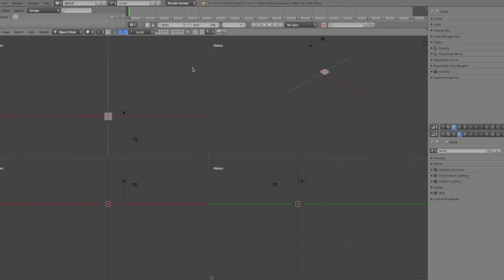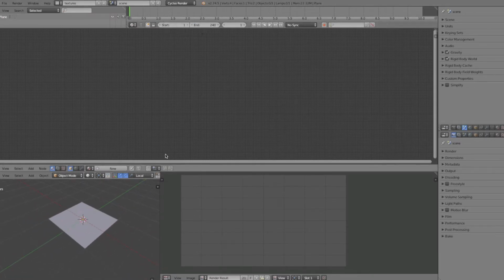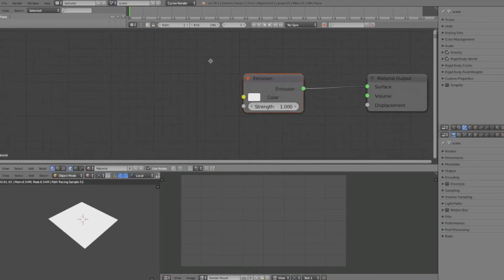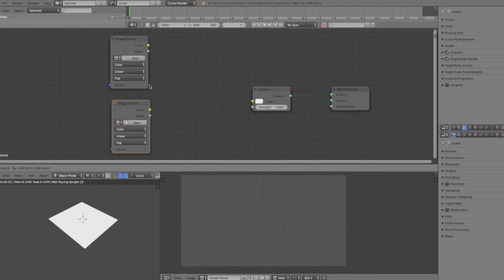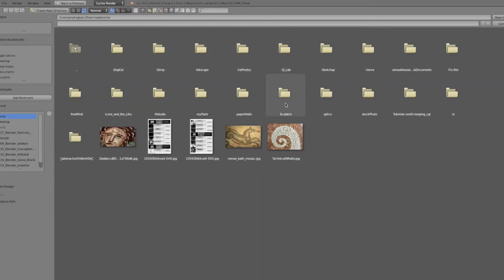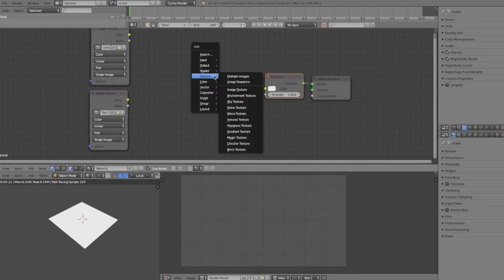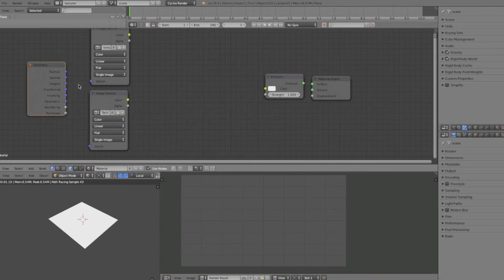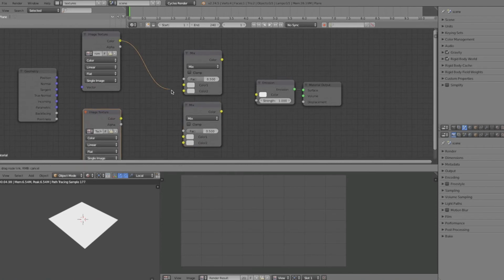Two Side Texture Plane [ Tutorial ]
Much like a piece of paper. We on occasion need two variable sides.